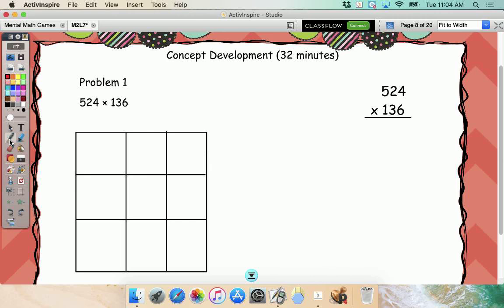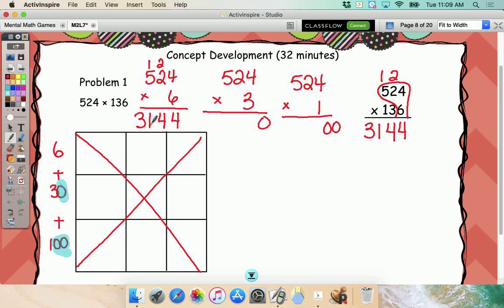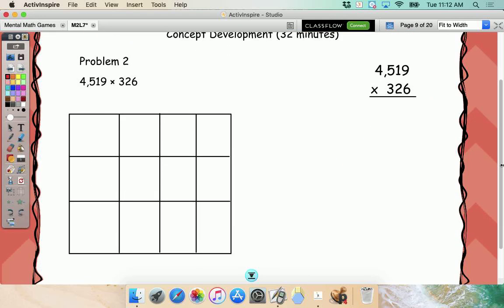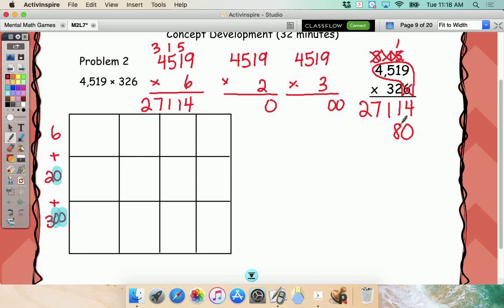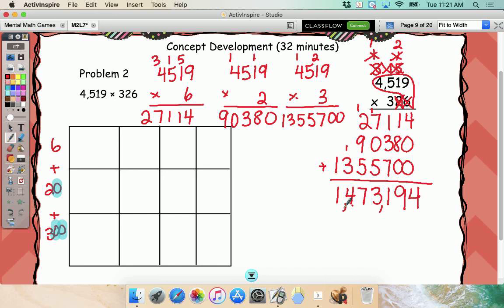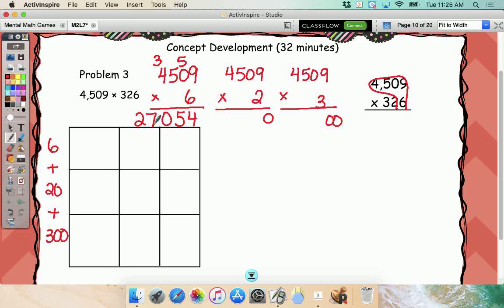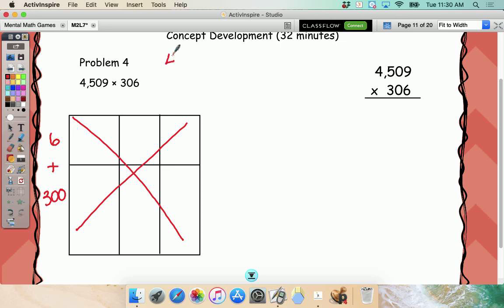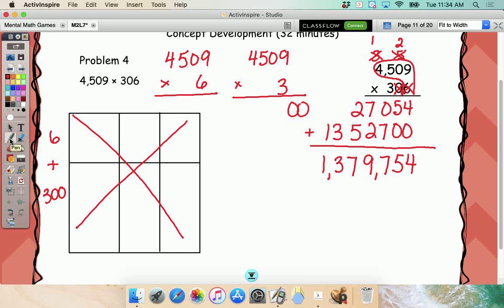M2L7 Part 1 No Area Model